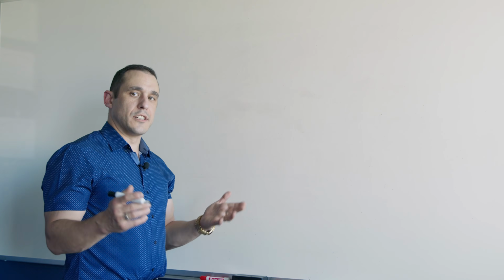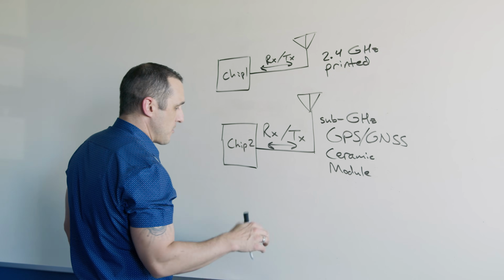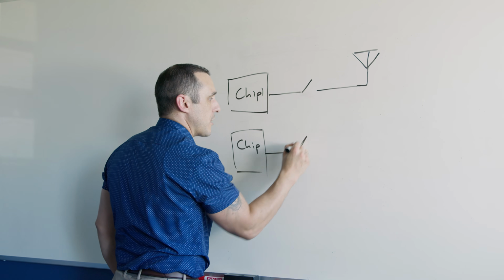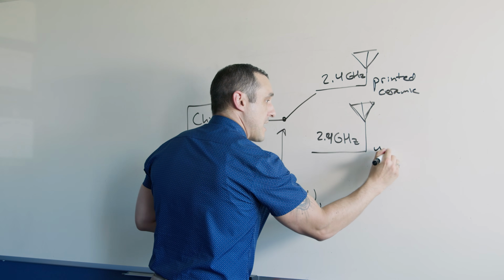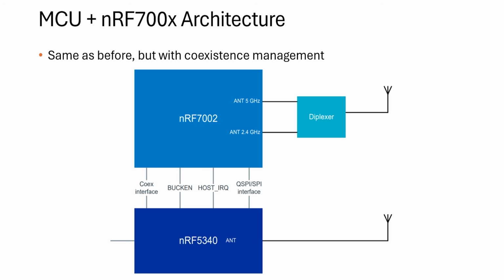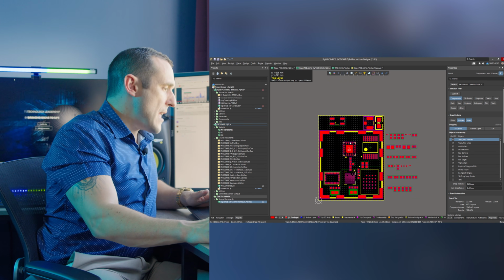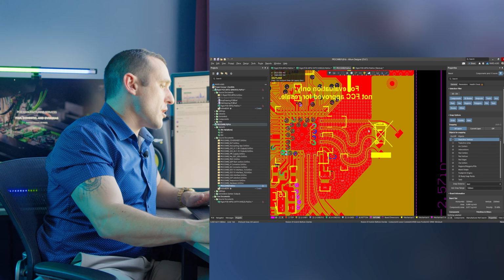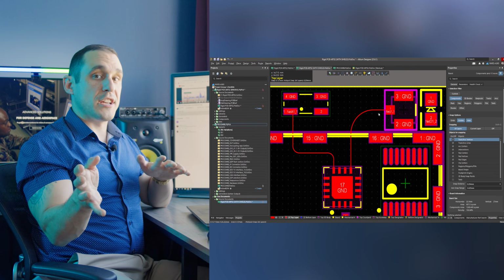PCB Antenna INSANITY!!! Multiple antennas, coexistence, and signal chains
Multi-antenna designs come in many forms, and in some cases they are multi-protocol designs that collapse to the same antenna.

0:00 - Intro
1:26 - Independent Antennas on Different Frequencies
2:46 - PCB Layout Guidelines for Independent Antennas
5:14 - Coexistence in the Same Frequency Band
6:00 - Time Division Multiplexing
8:25 - Diplexer-Based Multi-Band Architectures
11:16 - NRF52 Multi-Antenna Package Design Example
13:32 - TI Radar Module and Phased Antenna Arrays
16:12 - Outro